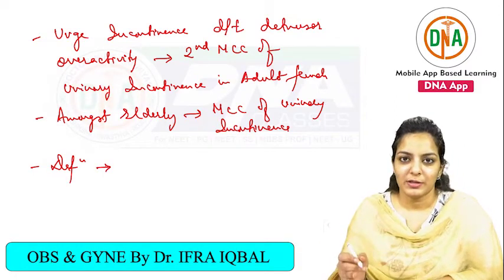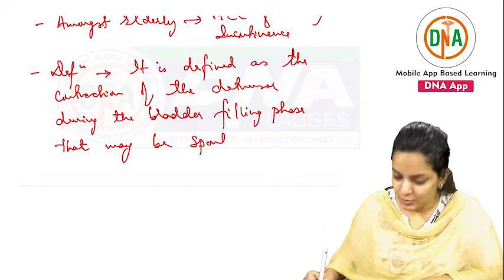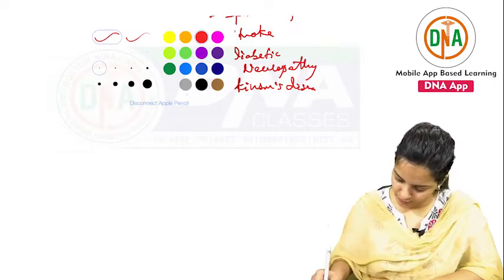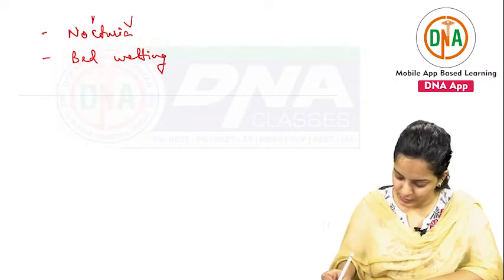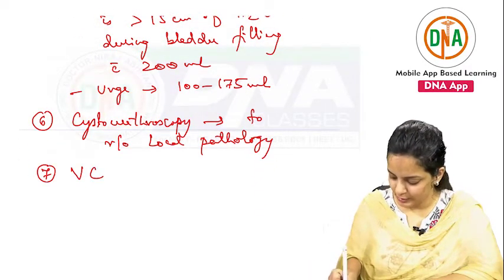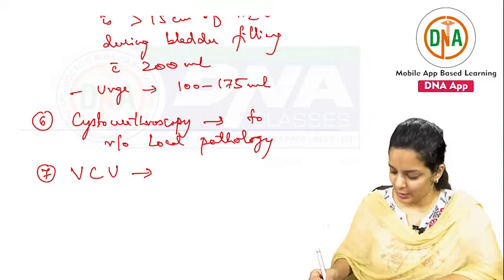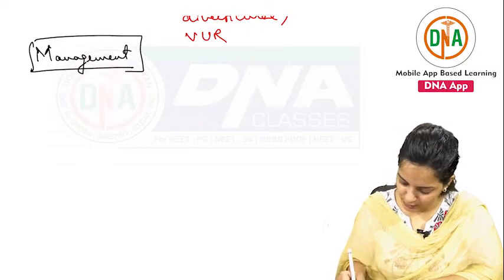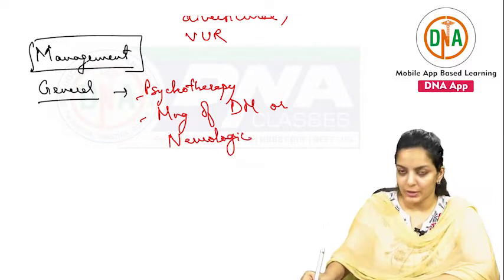Urge Incontinence I Gynecology I NEET-PG I AIIMS By Dr. Ifra Iqbal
Complete Gynecology  by Dr.Ifra Iqbal, India famous Faculty cum clinician .
More than 27 Hrs +
Video Lecture | T & D | Test Series